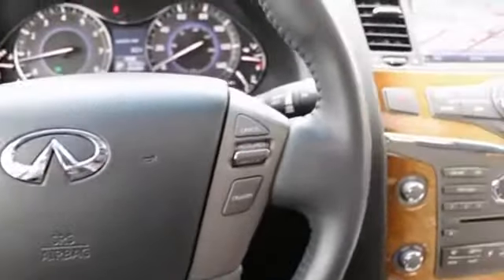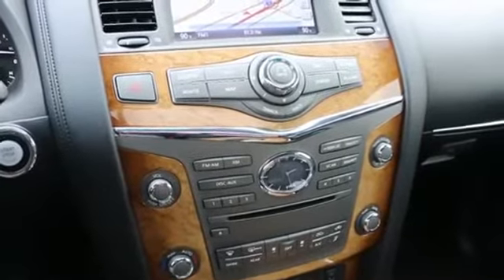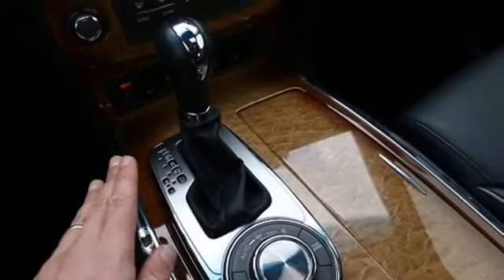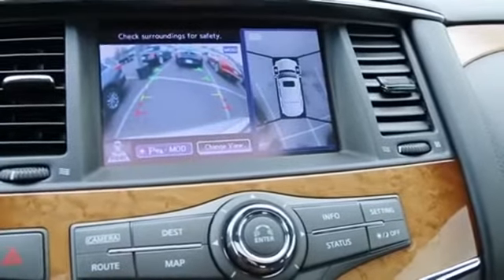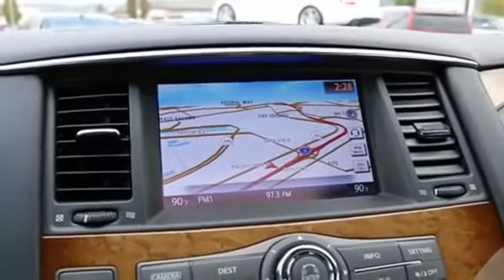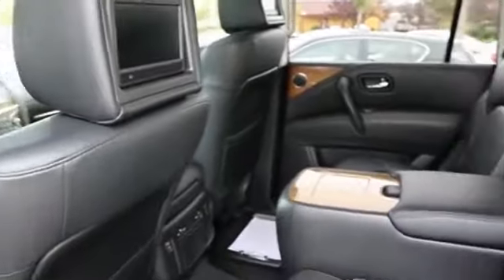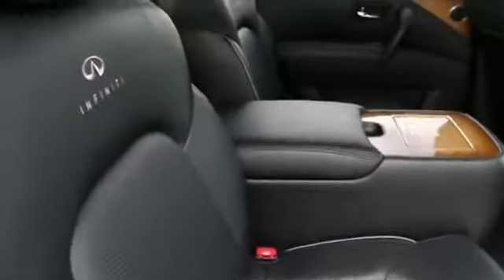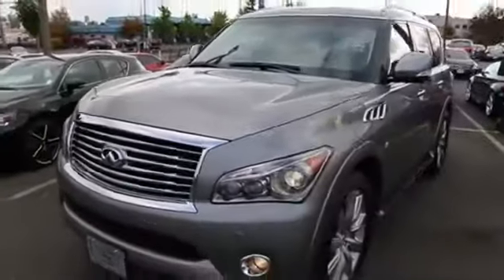2014 Infiniti QX80 5082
2014 INFINITI QX80 Fife, WA
Stock# 5082

LOCAL ONE OWNER CLEAN CARFAX, INFINITI CERTIFIED PRE-OWNED, 100K MILE LIMITED WARRANTY, 22 INCH WHEEL AND TIRE PACKAGE, DVD ENTERTAINMENT, NAVIGATION, BOSE ,HEATED SEATS, HEATED STEERING WHEEL!! Dont get this one confused with some of the 2014 QX80s that were former rentals you may see advertised, this is a local vehicle that is in excellent condition and has been serviced and checked by our Infiniti Tech who made sure all major services are up to date. With a fire breathing 400-hp V8, the QX80 will blow your mind. Infiniti has addressed all the shortcomings of the original QX, with superior build quality, bold styling, more performance and a near endless list of technology and luxury amenities. The DVD entertainment system, with LCD screens mounted in the headrests, will keep your rear occupants entertained on those long drives. to see lots of photos of this Infiniti QX56. Other features include navigation, back up camera, 360 degree around view monitor, power and heated front seats, heated second row seats, heated steering wheel, Bose 15 speaker sound system, streaming Bluetooth audio, USB port for full iPod integration and compatible devices, bi-xenon lights, and much more. With a 7-speed auto transmission this QX56 is rated at up to 20-mpg on the highway. Stop in today to take it out for a drive and please call us with any questions. We offer special financing. Sale prices shown do not include sales tax and license. A negotiable Documentary service fee, up to $150 may be added to the sale price.